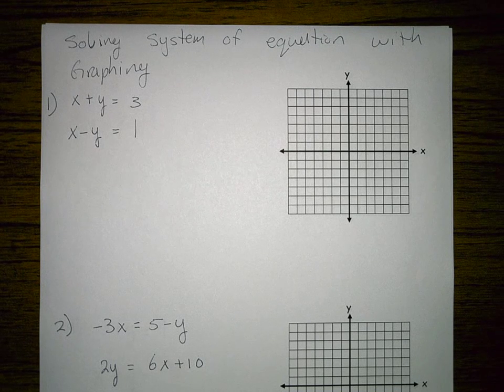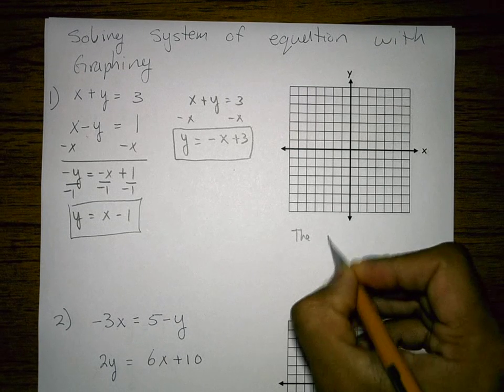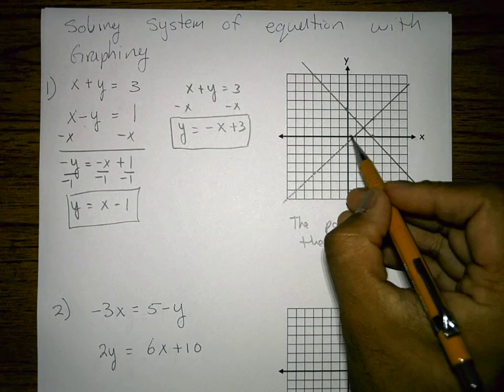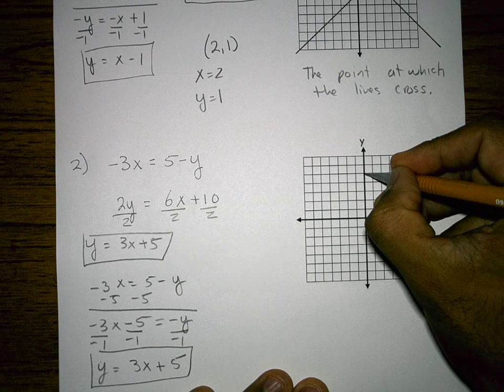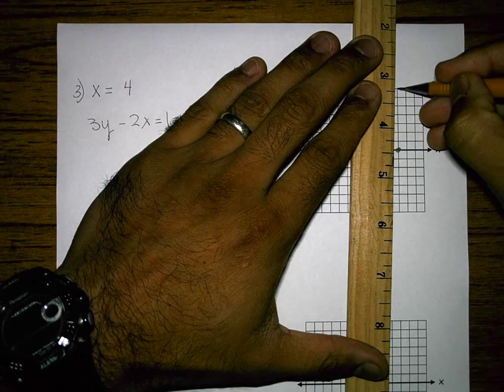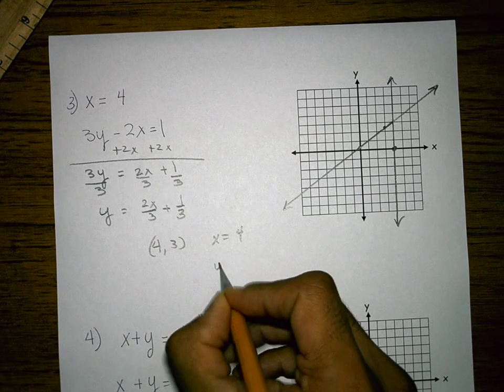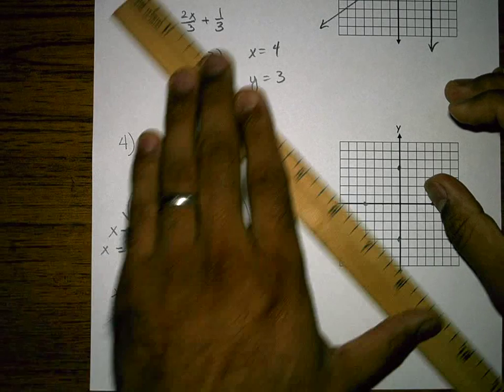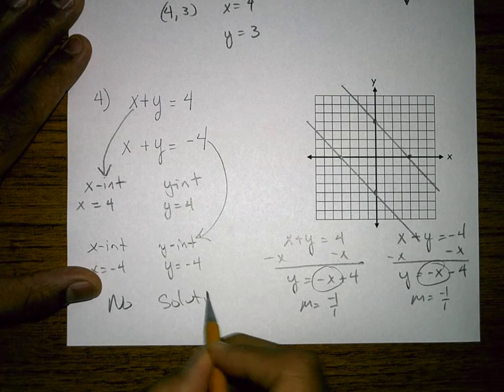Solving by Graphing